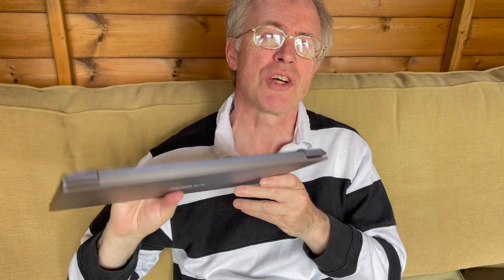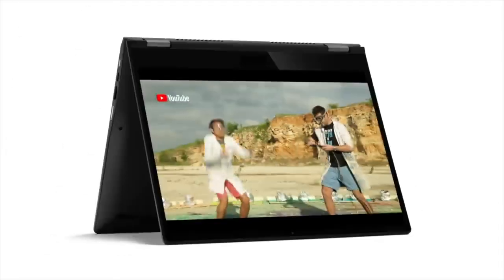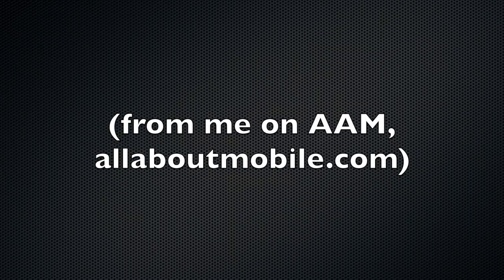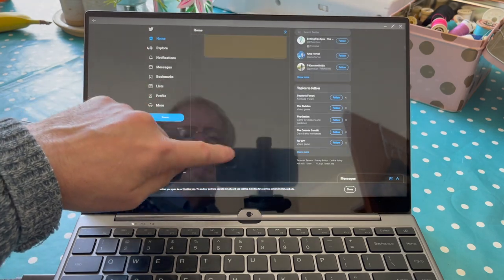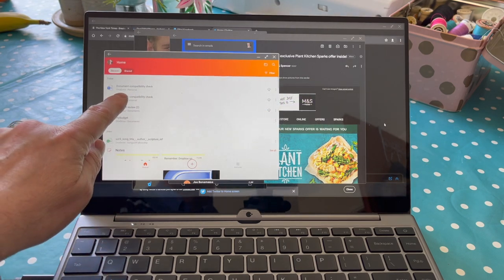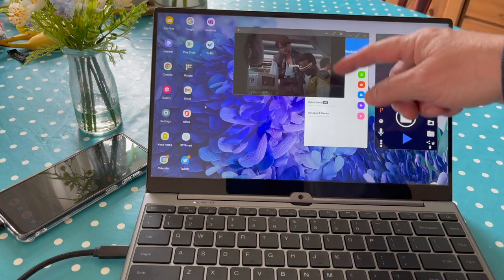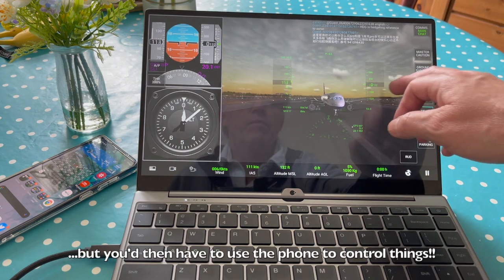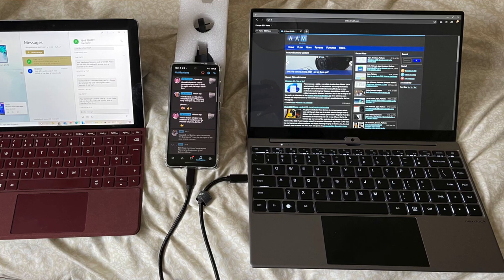The Phones Show 424 (Can a smartphone replace a laptop?)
(featuring Samsung DeX, Galaxy S20 FE 5G, NexDock Touch, NexDock 360, Ready For, Chromebooks, Magic Keyboard, etc.)

tldr? Not quite. But it's trying hard.